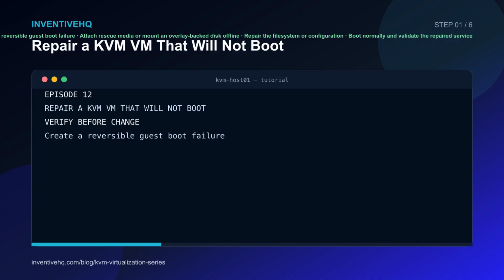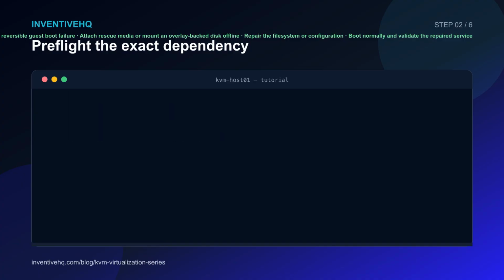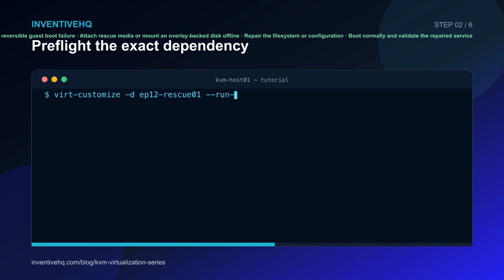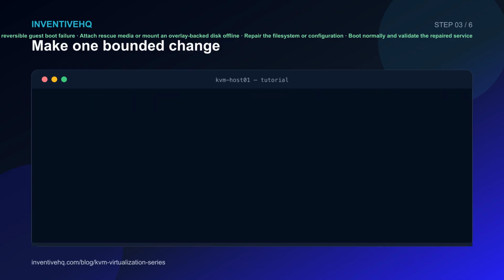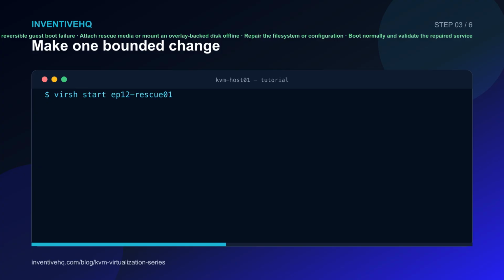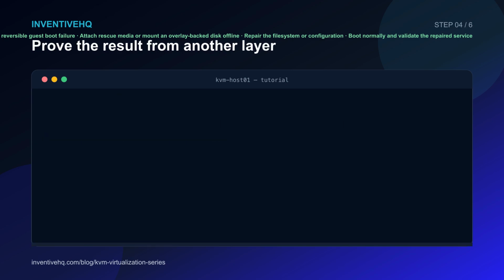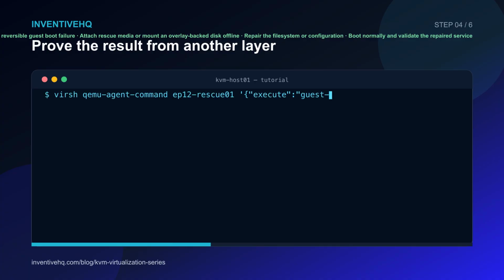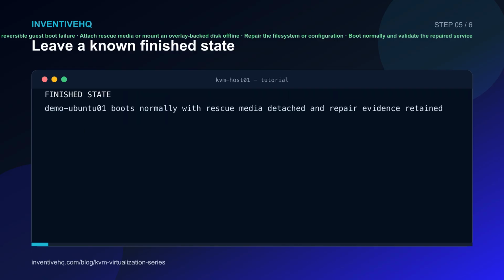Repair a KVM VM That Will Not Boot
Episode 12: Repair a KVM VM That Will Not Boot

Follow the complete KVM and virsh series and build commands with the free InventiveHQ Virsh Command Builder:

00:00 Goal and safety boundary
00:21 Preflight
00:39 Execute the workflow
01:00 Validation evidence
01:19 Finished state and rollback
01:43 Next episode

Commands were validated in the InventiveHQ disposable nested-KVM lab.